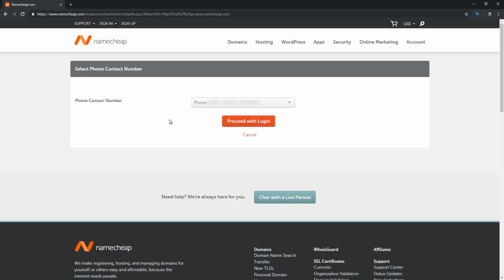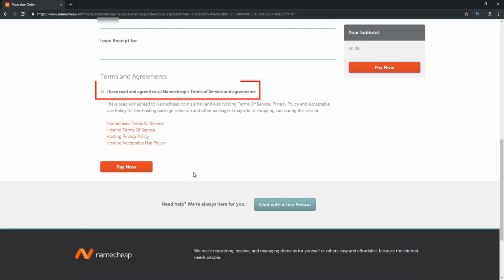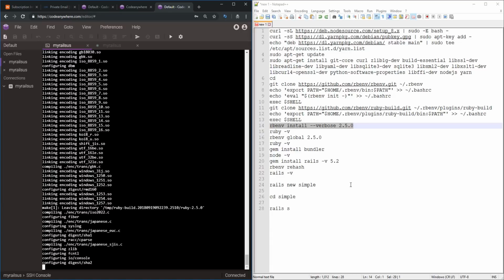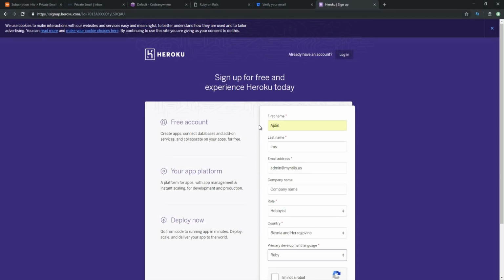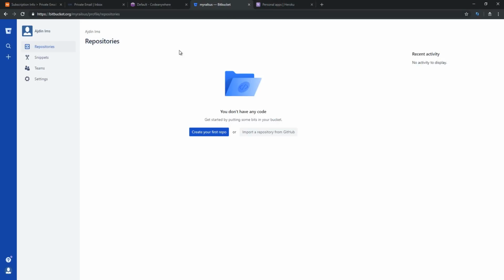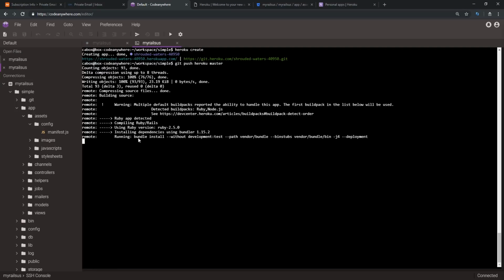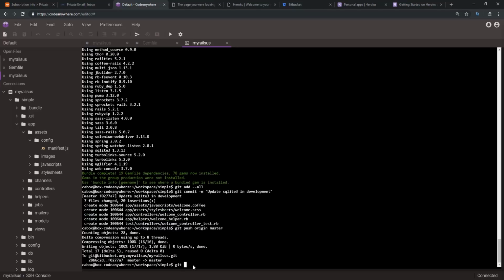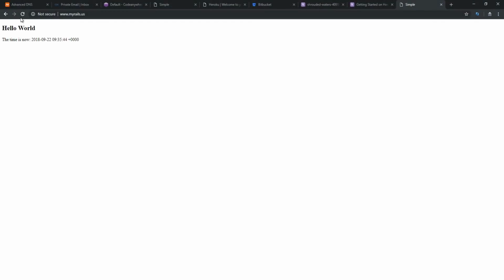Deploy Rails 5.2 to a TLD using Heroku, Namecheap, Cloudanywhere, and Bitbucket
In this video course we will:

- Buy a domain for $0.88 on Namecheap
- Sign up for Codeanywhere online code editor
- Install Rails on Codeanywhere
- Signup for Heroku and Bitbucket
- Learn how to perform some basic tasks in Codeanywhere such as restarting the container and showing our container info
- Add an SSH key to Bitbucket
- Push Cloudanywhere code and see how to deal with problems when the code on our remote (Bitbucket) conflicts with code on our local environment (Codeanywhere environment)
- Install Heroku toolbelt on Codeanywhere
- Log into Heroku via command line using toolbelt and run the heroku create command
- Bundle install without production
- Deploy our app to a heroku subdomain with a custom index page
- Add a TLD (top-level domain) to our Heroku dashboard
- Update the CNAME record on Namecheap
- Successfuly complete the deployment of our Rails app to a TLD (top-level domain)